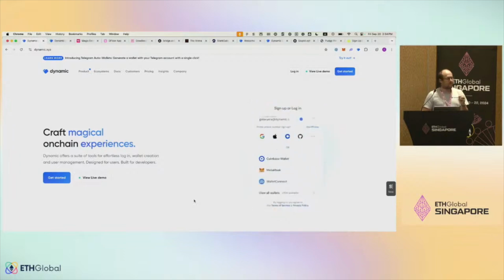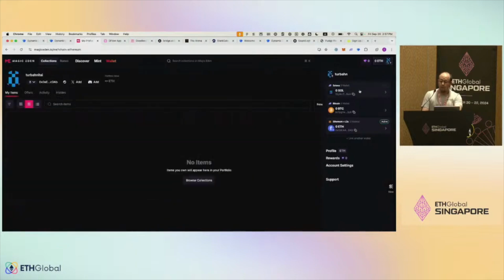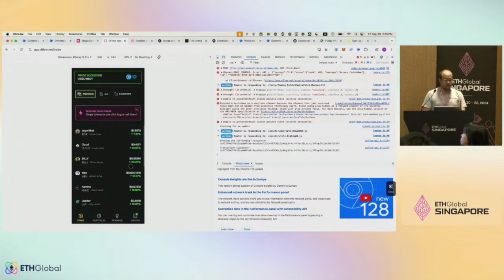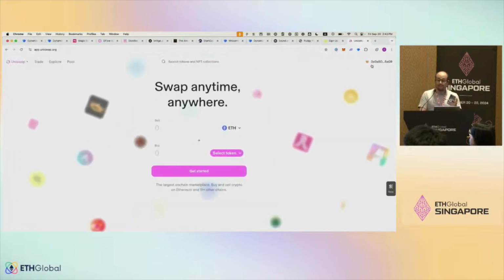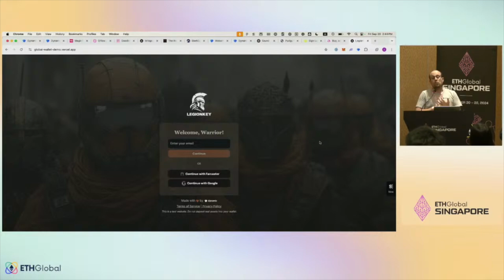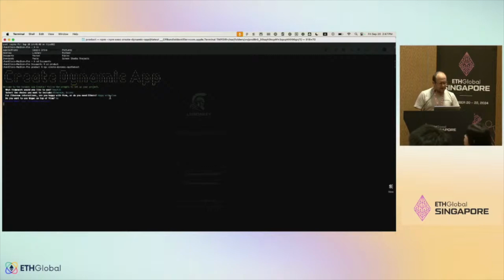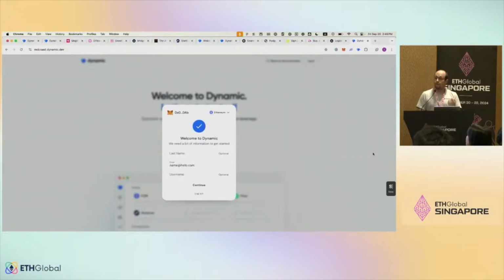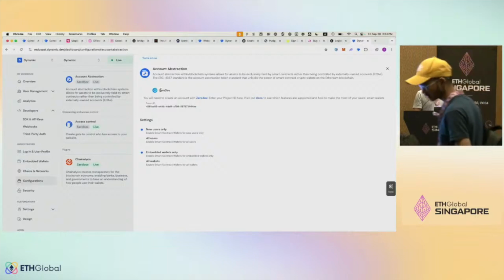Dynamic xyz Embed a Wallet Faster than you can Order - ETHGlobal Singapore 2024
Join us for a workshop with Itai Turbahn titled, "Dynamic xyz  Embed a Wallet Faster than you can Order."

👋 Welcome to Dynamic.xyz Hackathon 101: Wallets, but fun! 🎉 Ever wanted to embed a wallet faster than you can order ☕? Now’s your chance! Join us for a crash course on Dynamic, where we dive into the future of crypto wallets. What you’ll learn: • How to integrate embedded wallets like a pro 🏆 • Why wallets aren’t just for pockets anymore 🔥 • How Dynamic can elevate your project 🚀

This workshop took place at ETHGlobal Singapore 2024, a 3-day hackathon held from September 20 to 22, 2024, that brought together the most skilled web3 developers, designers and product builders from all around the globe for a weekend-long adventure to advance the Ethereum ecosystem!